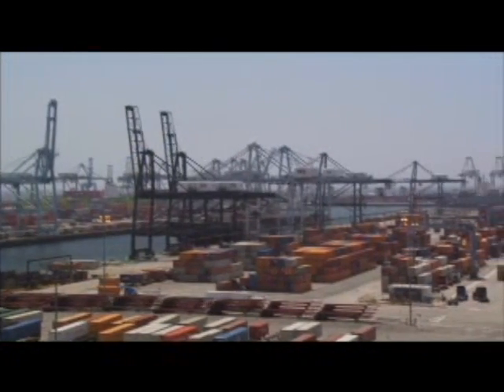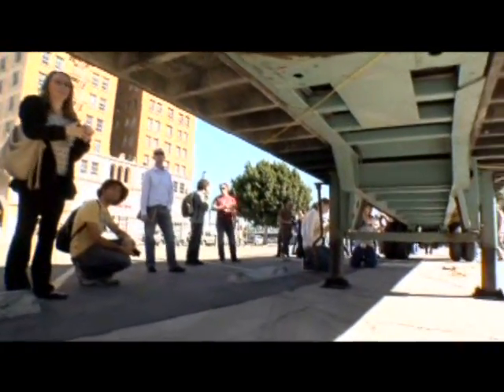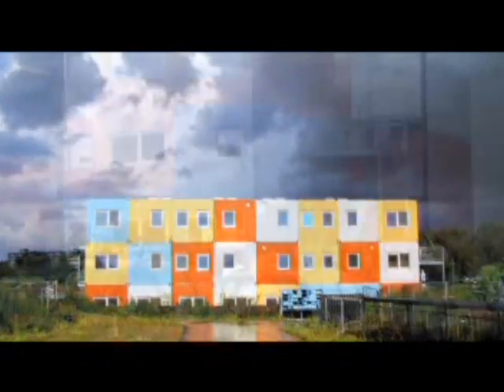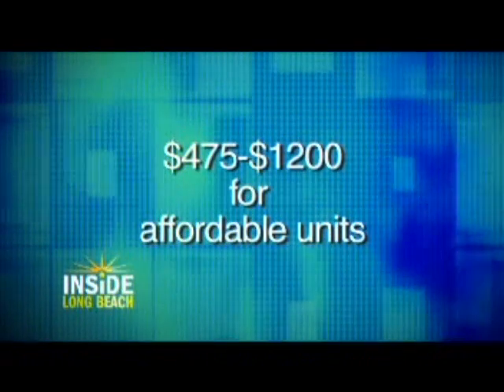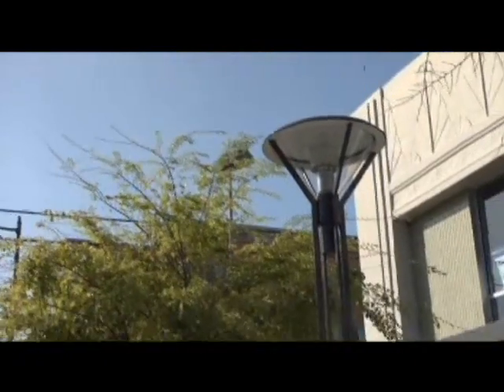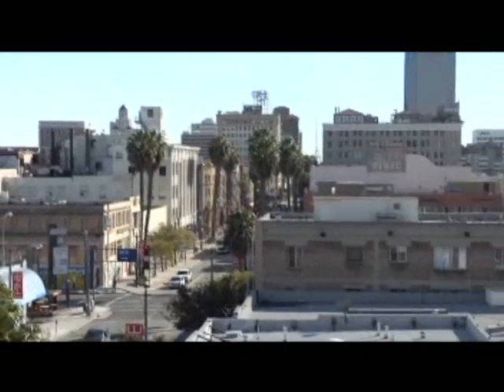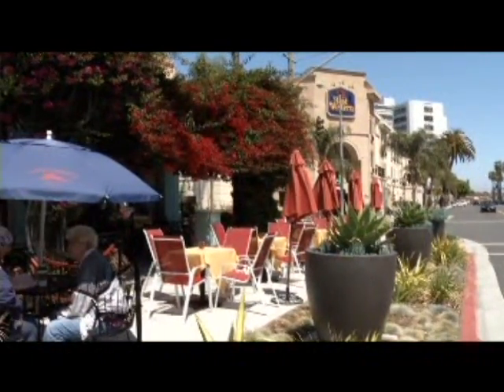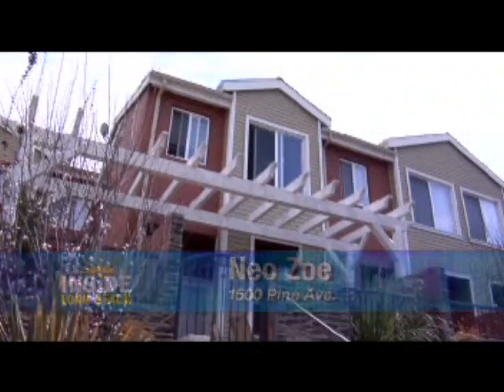Inside Long Beach -- March 2011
This month's show features:

A green building design competition
Opening of Burnett Apartments
4th St. Revitalization
Bus Tour